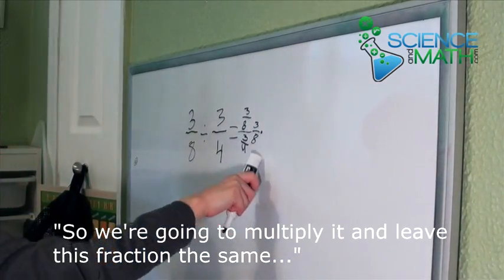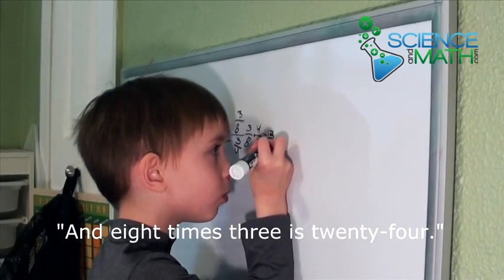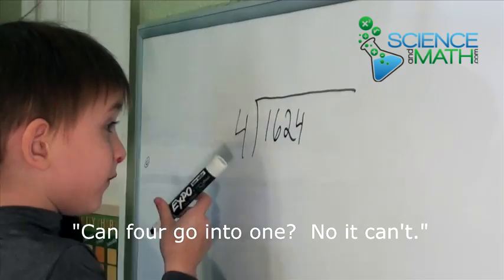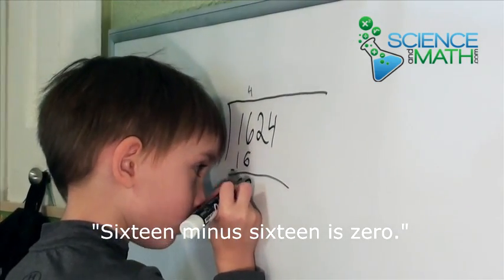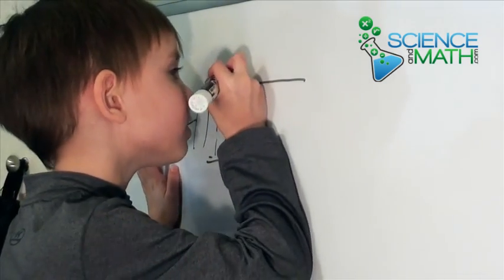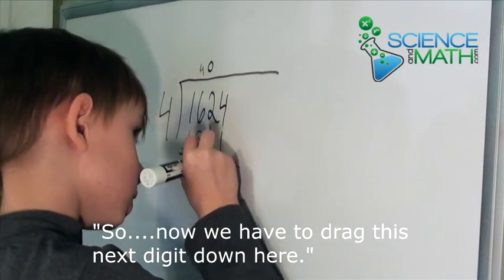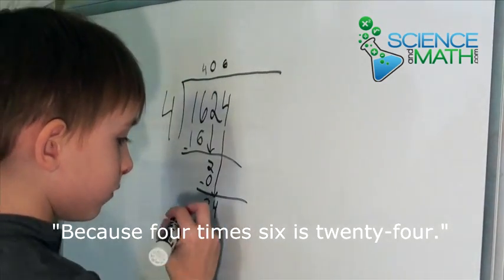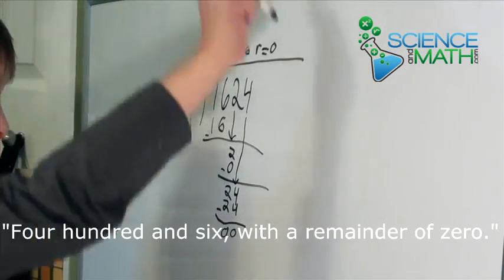Watch 6-Year Old Jack Divide Fractions!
Jack began viewing our math video lessons in Nov 2013.  Just a few months later he can now divide fractions as well as do long form multiplication and division of whole numbers.  Jack is an amazing boy with a fantastic gift for math.